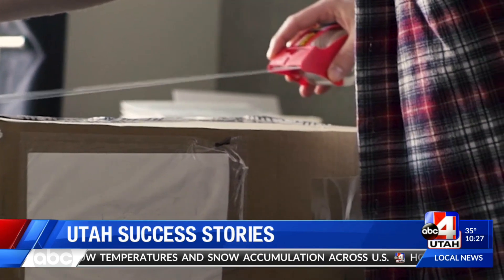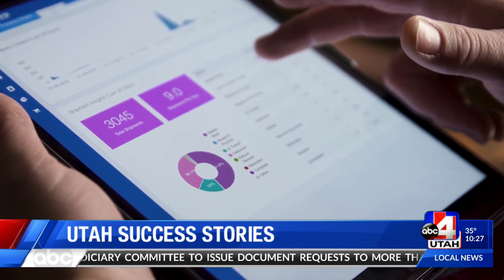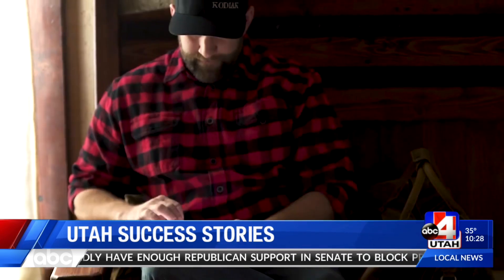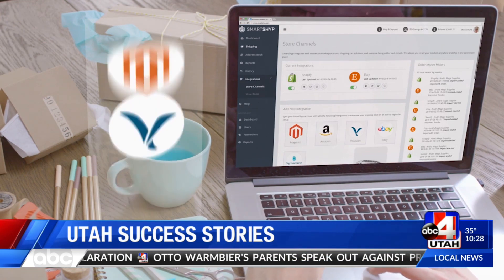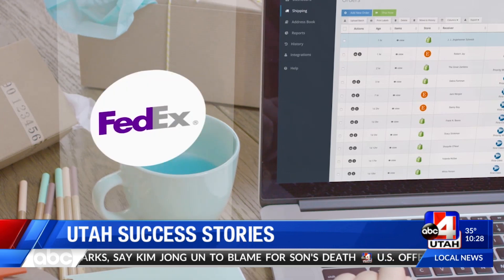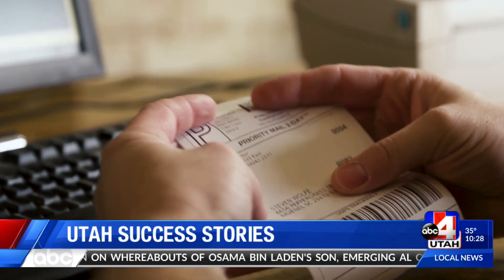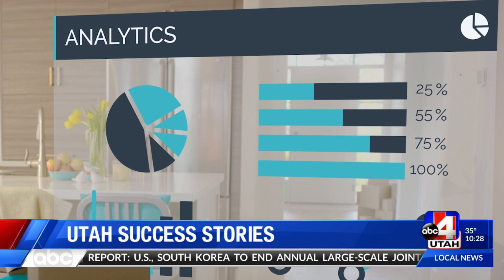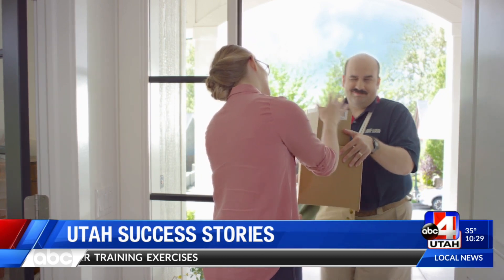Utah Success Stories SmartShyp 2019 03 03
“Never wait in a Post Office line again.”
By Doug Jessop

(ABC4 NEWS – LEHI, UT) Tyler Babb is not a fan of standing in line, especially at the Post Office.

Tyler is a serial entrepreneur that has created 5 different companies. One of his companies was an outdoor gear company. He got frustrated with getting orders shipped in a timely matter. He told me; “I needed to find a better solution to save time throughout that process. I needed how to figure out how to save money.  With shipping costs. With multiple carriers. As well as time in the warehouse with people. “

He calls the shipping solution “SmartShyp.”

The solution seems to be working well. I asked him who was using Smart Shyp. “We help companies like Pitney Bowes. We power local brands like Piphany, Coco & Main, and even Jane.com We have small startups that are out of their garage, basement or home kitchen.”

Tyler’s team of technology gurus created an online shipping technology platform. All from Lehi, Utah.

He explained how it works; “First thing they will do is integrate their amazon store, their etsy store, their jane orders wherever they are selling on the internet. We’ll pull those orders into our platform. And ultimately show them what is the cheapest method of shipping whether that’s the post office or a FedEx product or ups product and we’ll allow them to create that shipping label. Ultimately, we’ll take the tracing number and we’ll post that tracking number back to the platform of choice as well as notify the customer that their package is now in transit. And we do all that automated, so it’s pretty awesome technology. “

It pretty easy to see how the online part works. But how about the “no waiting in lines at the Post Office?” A big grin covers Tyler’s face as he said; “We can actually schedule through the software the post office or one of the carriers to come to your warehouse or even your front door if you are building a business out a beautiful kitchen like we’re at today.”

What’s amazing is how widely received the SmartShyp product has been received. How many packages do they help ship every month? According to Babb; “Our customers are shipping anywhere from one or two products a month to thousands a day. We are processing millions of dollars of products on behalf of our customers every single month.”

With another Utah Success Story, I’m Doug Jessop, ABC4 News.
Utah Success Stories is made possible by the generous support of Finance Peak, the ticket to your finance needs.

TO SEE OTHER UTAH SUCCESS STORIES OR IF YOU WANT TO NOMINATE A BUSINESS TO BE PROFILED GO TO ABC4.COM/UTAHSUCCESSSTORIES